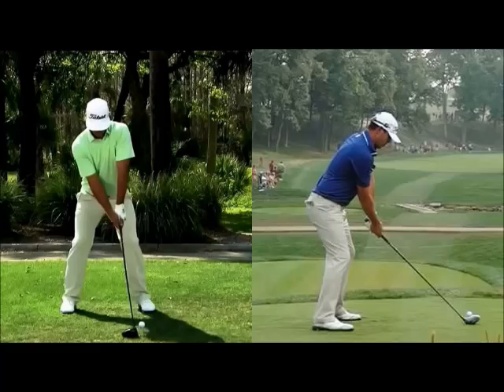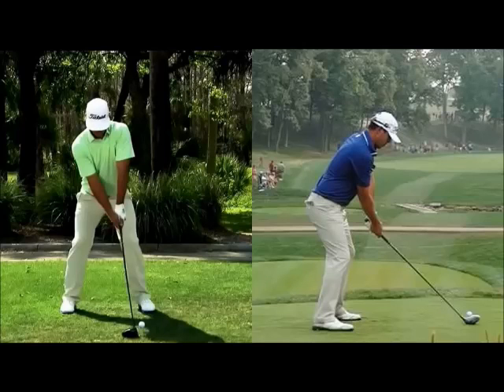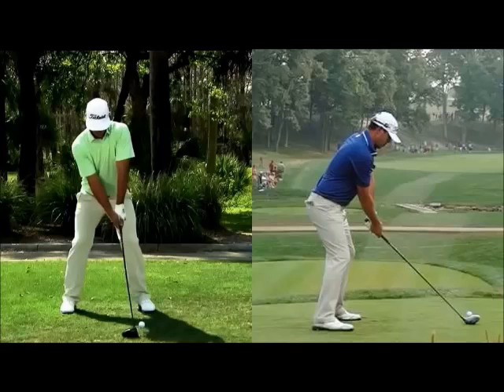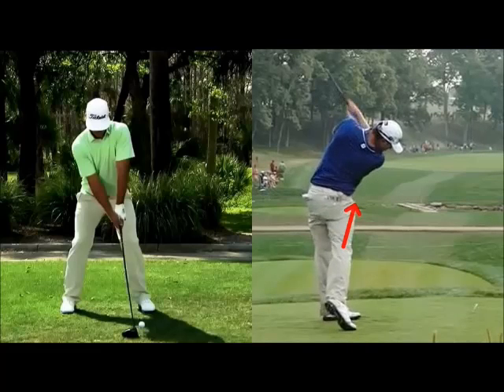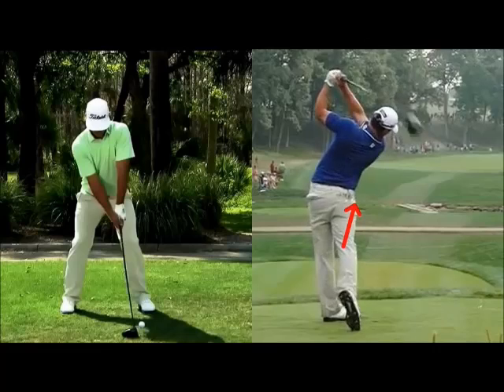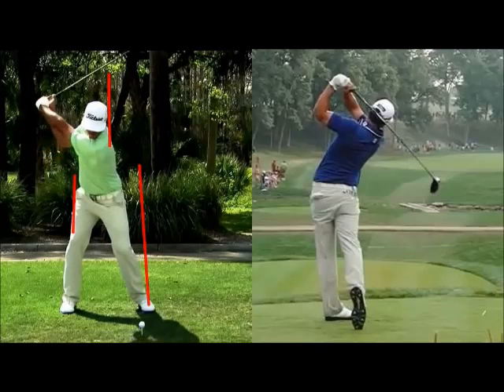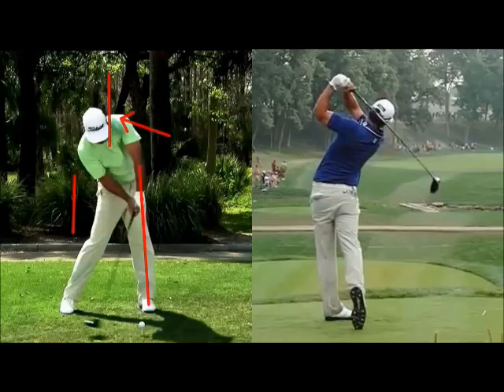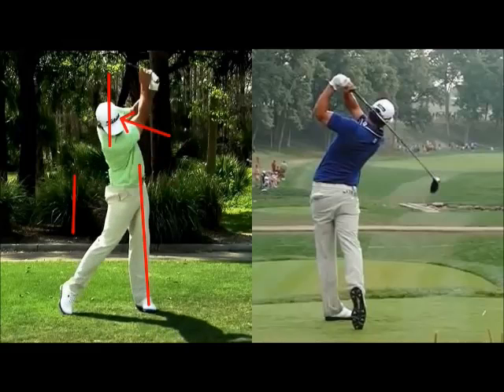Brooks Koepka: Driver Swing Analysis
Brooks Koepka is one of the rising stars on the P.G.A. Tour and one of the longest Drivers. Taught by my old coach Claude Harmon III. Analysis by Matt Holman P.G.A Advanced Instructor.